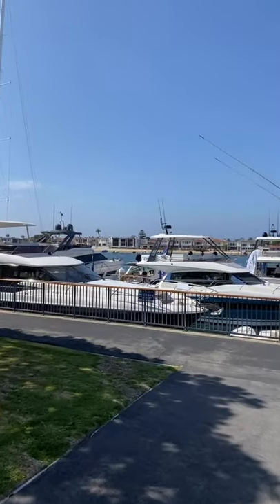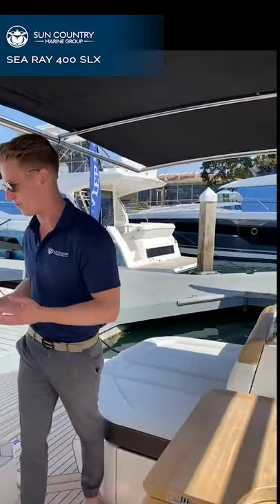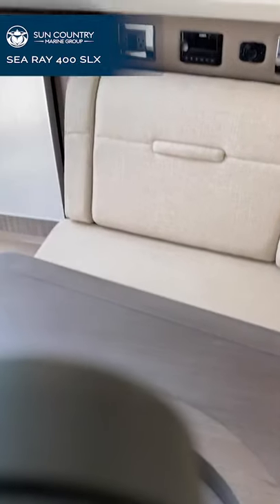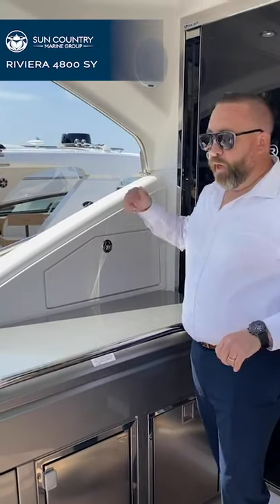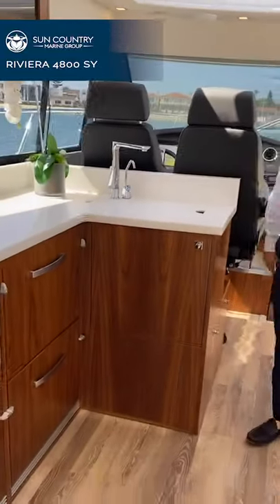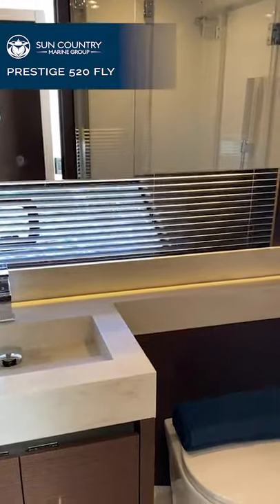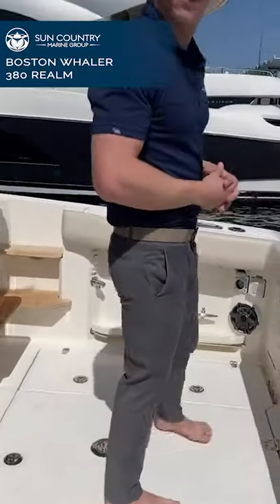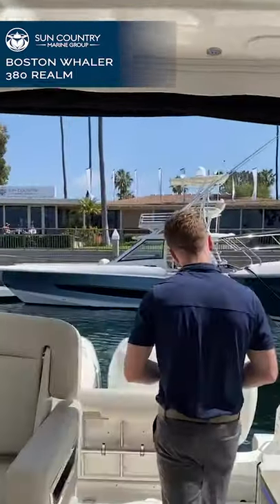Brand Preview Live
Join us on our docks in Newport Beach, California as we walk you through four of our favorite models for 2020; the Sea Ray 400 SLX, Riviera 4800 Sport Yacht Platinum Edition, Prestige 520 Flybridge & Boston Whaler 380 Realm.